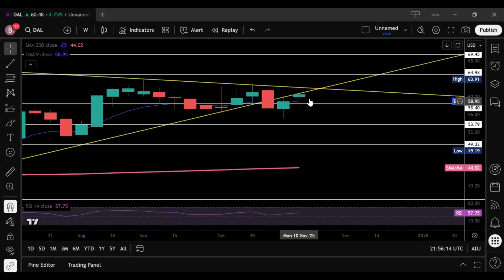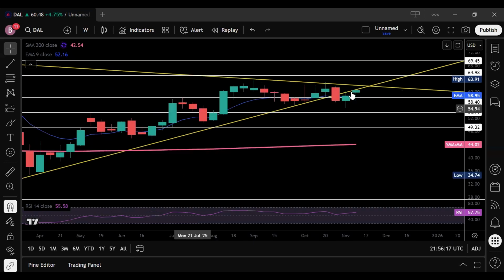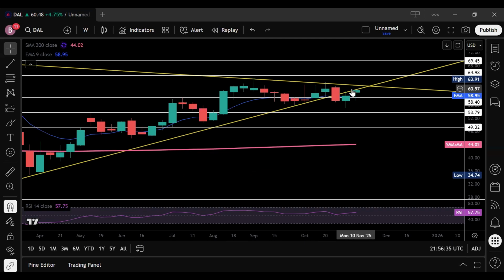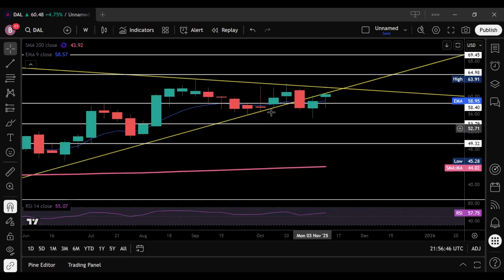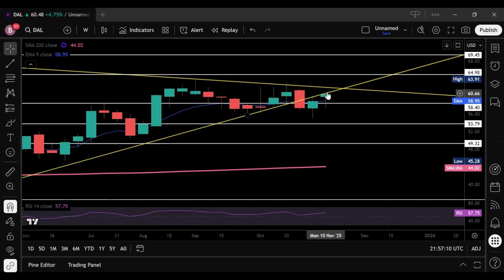Delta Airlines $DAL Chart Analysis November 13th, 2025